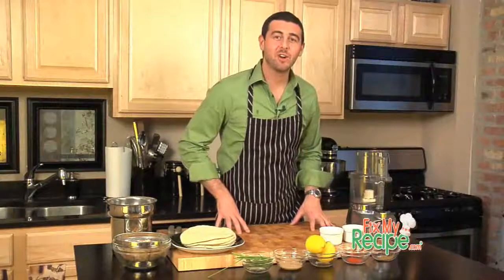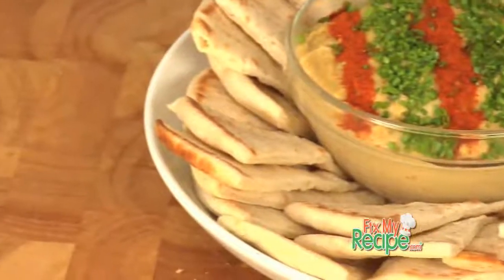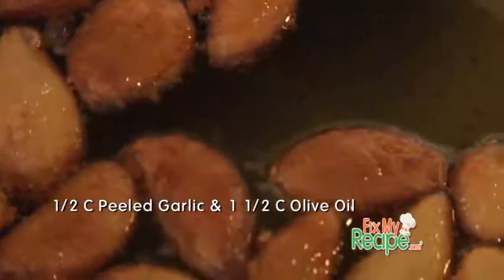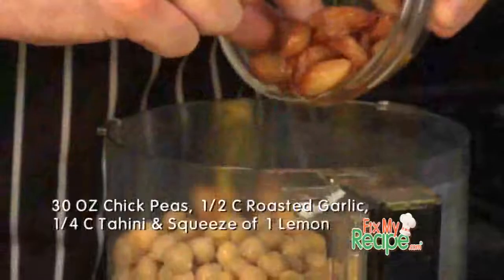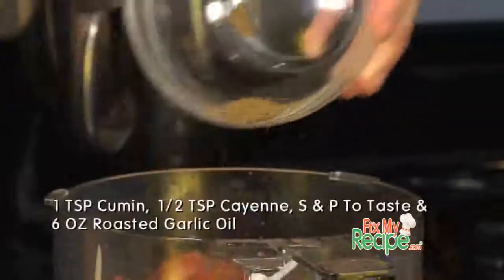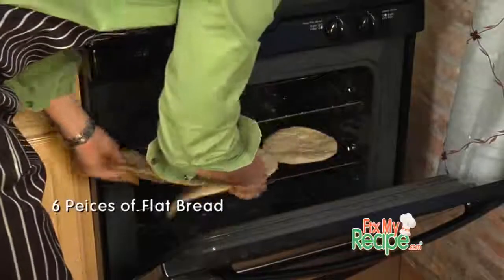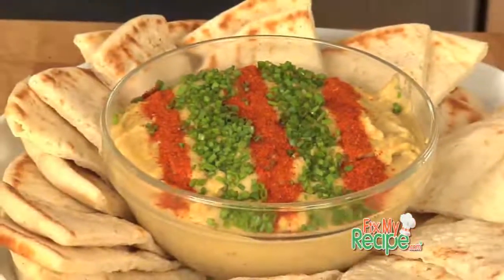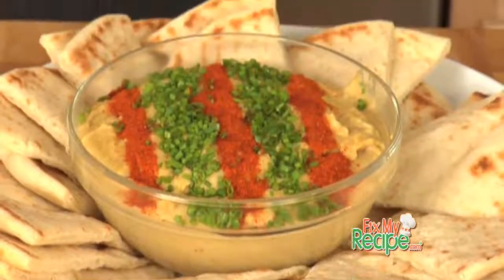Hummus with Roasted Garlic and Flat Bread